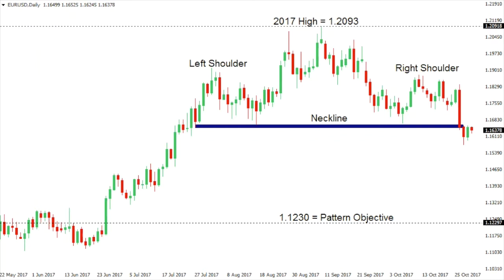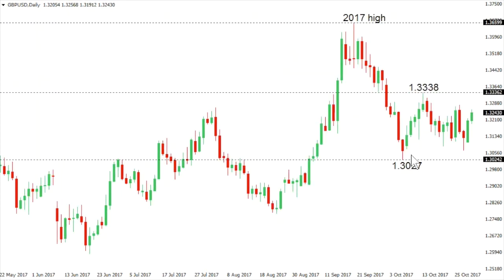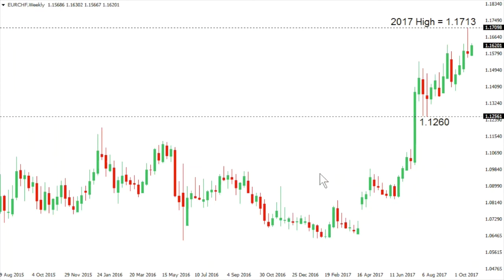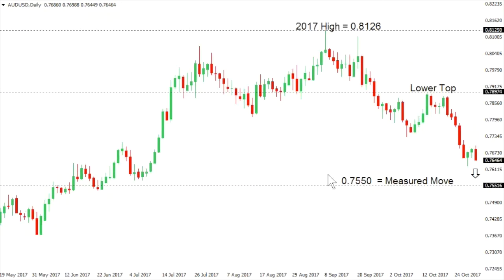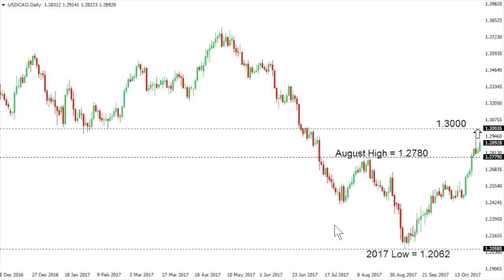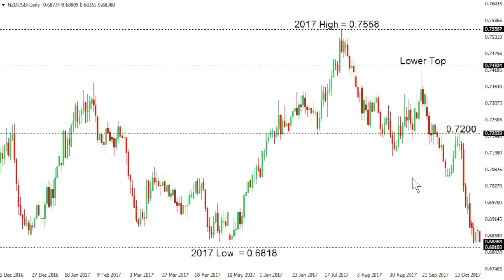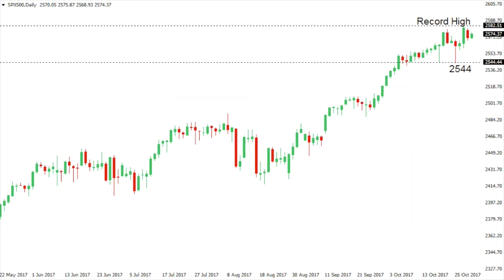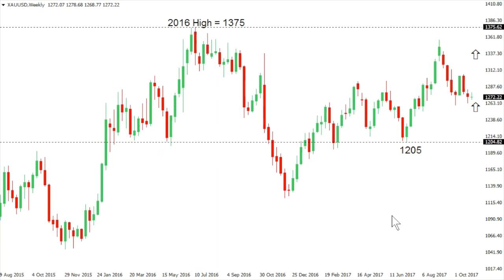LMAX Exchange Chart Talk - Wednesday, November 1, 2017